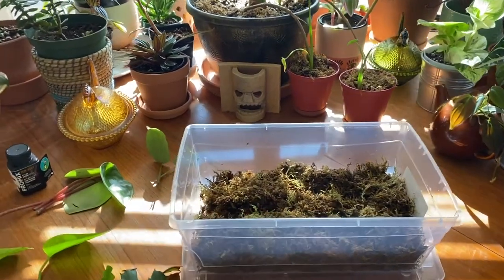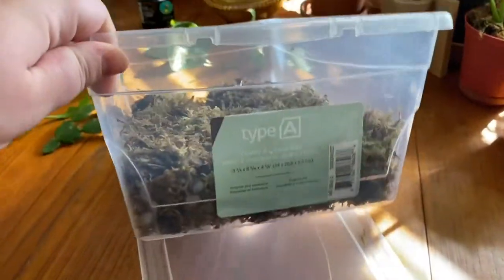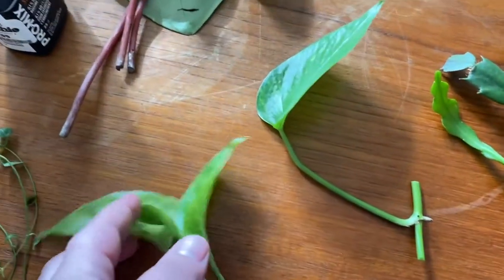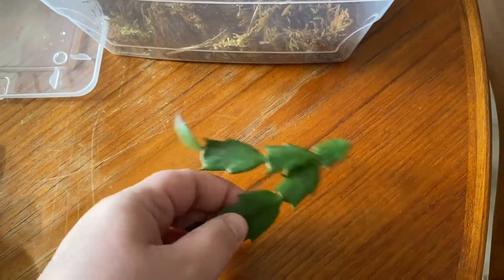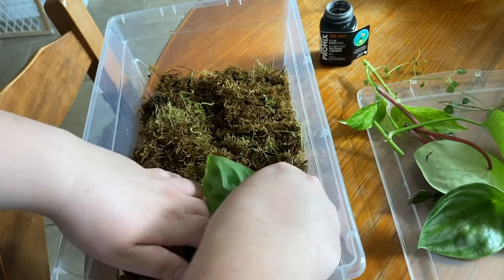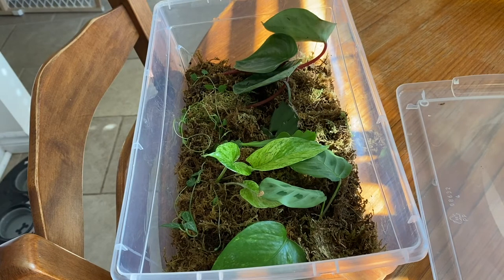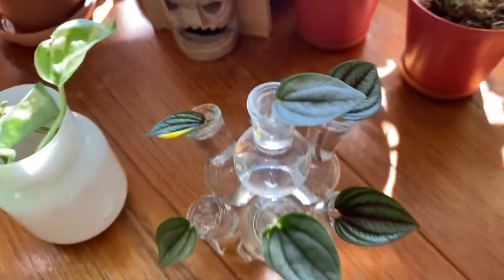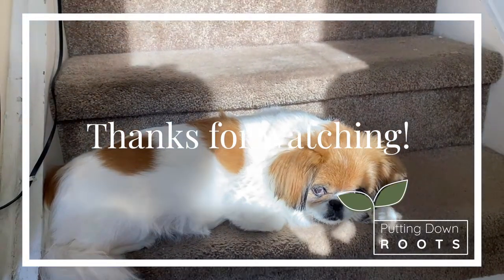Propagation Box Trial & Colocasia Update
Time to try out the propagation box method that so many people love! Also, here's an update on my colocasia propagation from my last video.